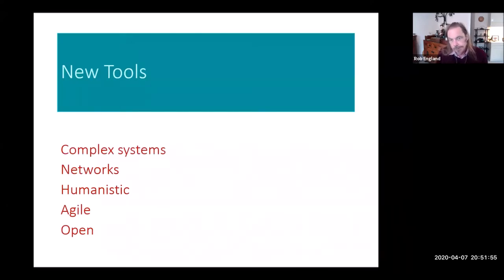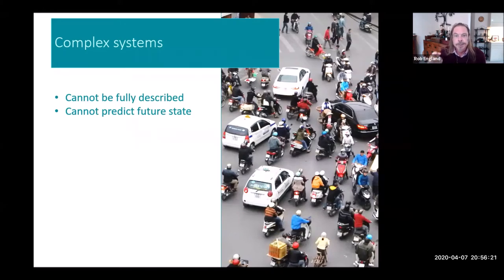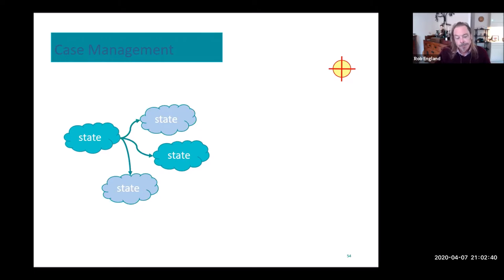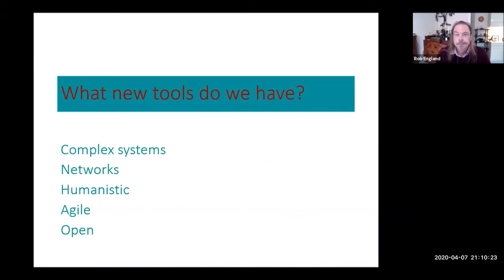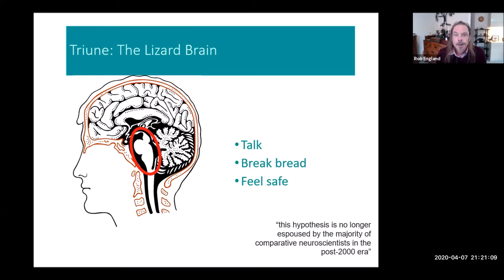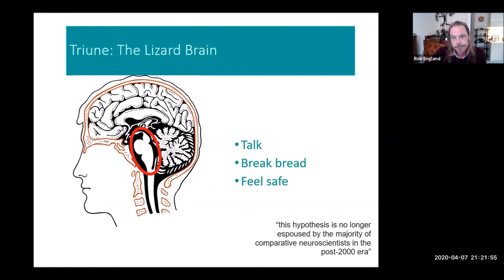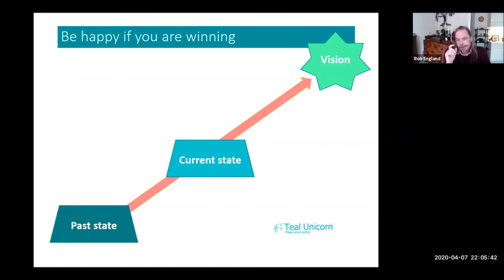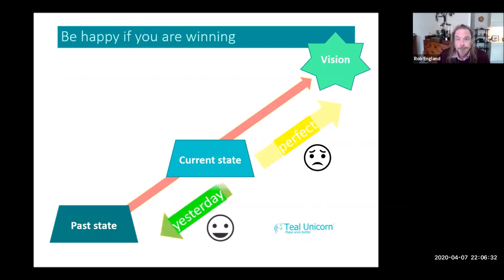New Tools: Introduction to New Ways of Managing episode 2, Teal Unicorn online training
During Covid-19 lockdown, Teal Unicorn delivered free online training.
The first course was five days of New Ways of Managing, the heart of what we do. 20 students attended 5 days of 2-hours a day.
This is the edited presentation from Day 2: New Tools to deal with a changing world. This is about intellectual tools, not technology.
Find out more about new ways of managing
We provide onsite training all over Asia/Pacific, and online training and coaching to the world.